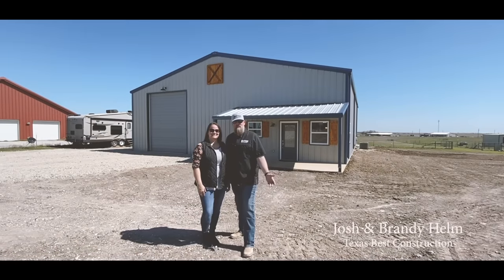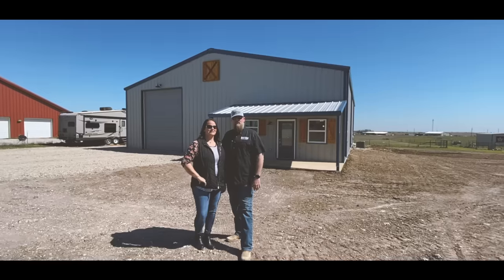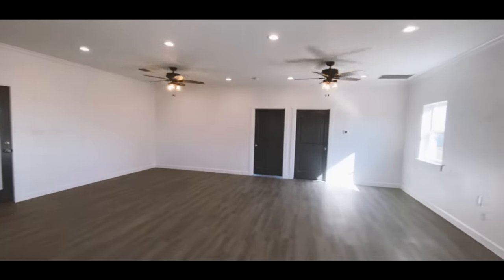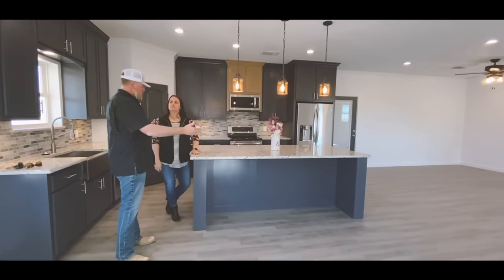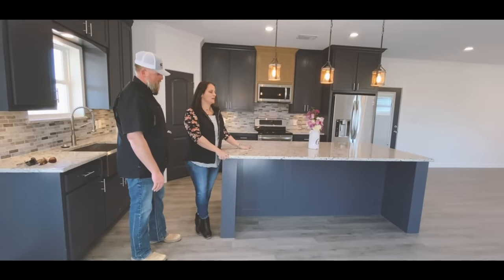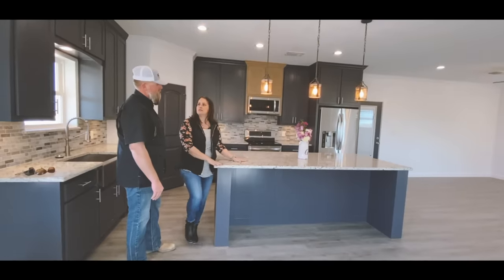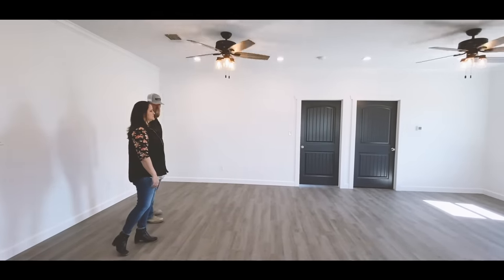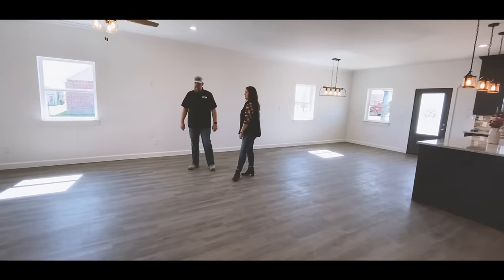1250 sqft COMPLETED BARNDOMINIUM HOME | EMPTY HOUSE TOUR | Texas Best Construction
1250 sqft COMPLETED BARNDOMINIUM HOME | EMPTY HOUSE TOUR | Texas Best Construction

This is a finished 50x50 Barndominium Walkthrough Tour built by Texas Best Construction in the DFW area. It’s 1250 sqft living with 1 bedroom & 1 master bath retreat. With an unfinished bonus room conditioned space above, it already has provision made for a large room upstairs or 2 bedrooms if desired and the potential for another bathroom upstairs. It has a large shop area 1250 sqft and a covered back porch as well as a covered front porch.

Josh Helm